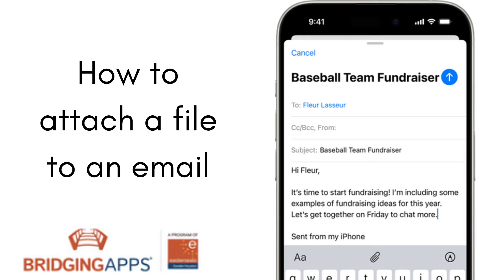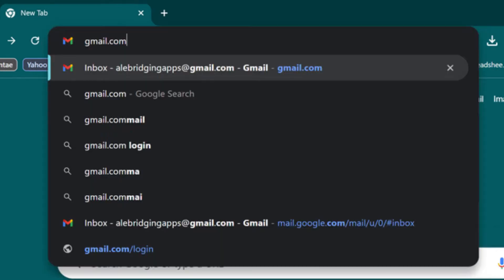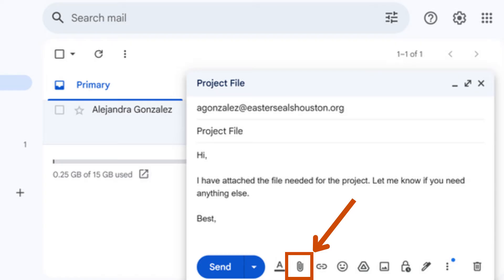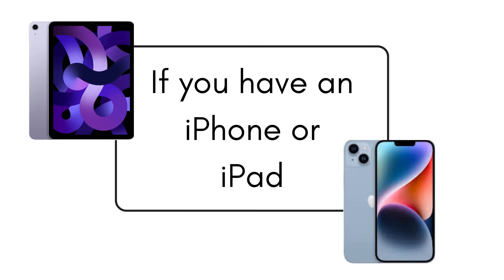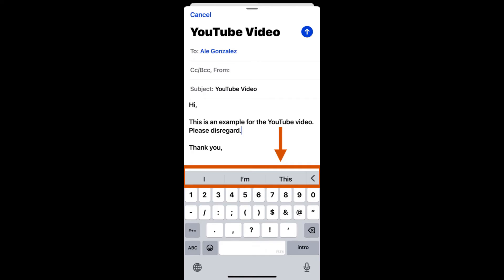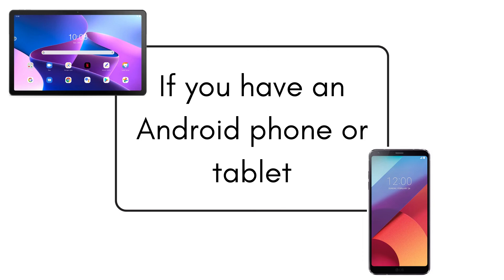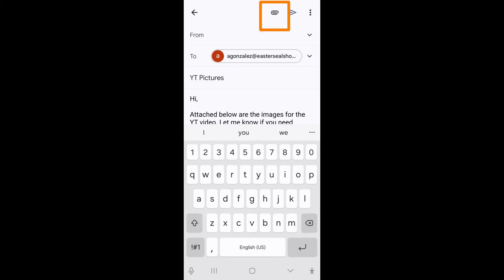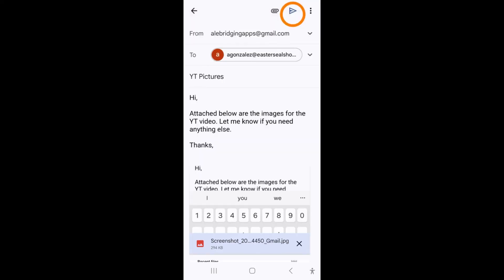How to attach a file to an email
Learn how to attach a file to an email in just a few easy steps! This quick tutorial works for Gmail, Outlook, and most email apps on desktop or mobile. Perfect for beginners—watch now and simplify emailing!